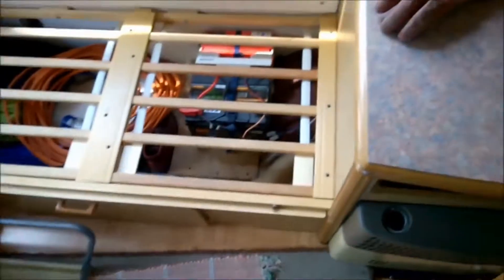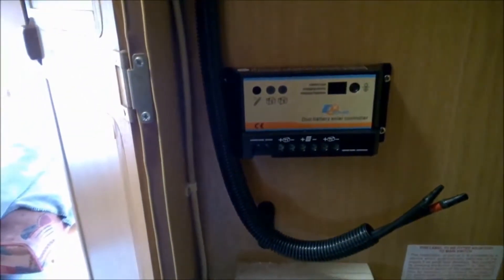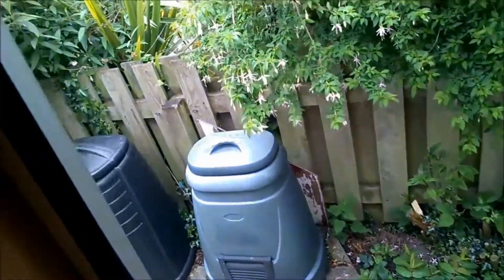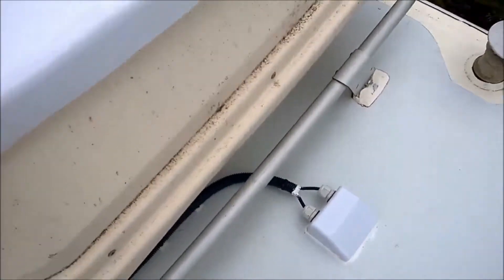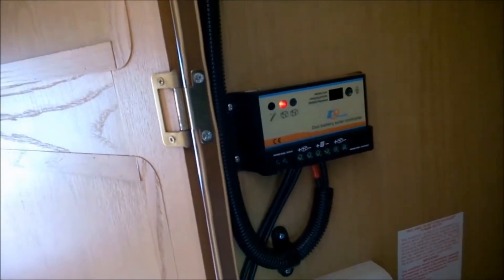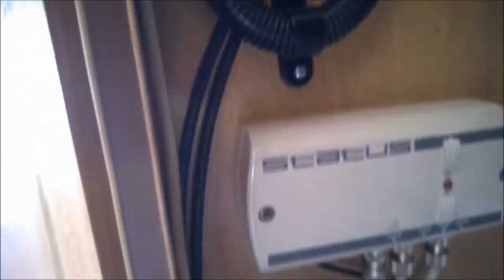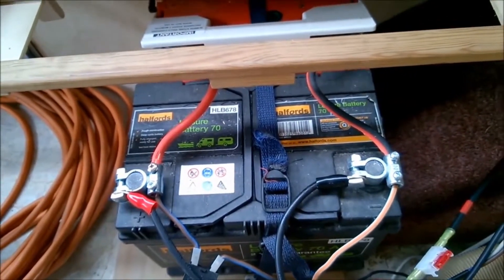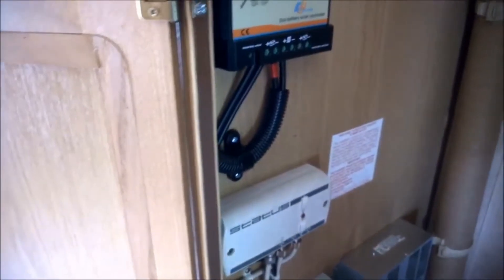How to fit a solar panel to a motorhome or caravan Part 3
In this series of three videos, I show you how I fitted a 100W solar panel to our motorhome to keep the leisure and cab batteries charged. The techniques will be the same for fitting a solar panel to a caravan (except there will be no cab battery to charge) and a campervan.

I give no warranty that if you follow the steps in this video that the installation will be correct, safe or will work. I am just demonstrating how I fitted a panel to my motorhome.

Below is a list of parts that I used. I’m not recommending any supplier:
• Solar panel. Select the panel power output suitable for your van. I bought mine from Photonic Universe on Amazon as the panel came with 5m of cable.
• 4 x corner brackets
• 1 x two-cable entry gland unit
• 8 x 35mm M10 stainless button head bolts, nuts, washers and lock-washers
• Sikaflex 512 adhesive
• Solar charge controller, single or double battery type. I used a double battery type to charge both cab and leisure batteries.
• 20mm convoluted conduit (Screwfix)
• 20mm saddle clamps and/or pack of 19mm stick on tie down pads for zip ties (Screwfix)
• Zip ties. I used 5mm x 20cm
• Solar cable and/or battery cable. Greater than 10A capacity
• In line blade fuse holders, one for each charging circuit (Halfords)
• 10A blade fuses (Halfords)
• Battery connectors or ring crimp connectors. Ensure ring has large enough diameter for battery terminal bolts.
• A few male and female spade crimp connectors
• Isopropanol for cleaning (online)